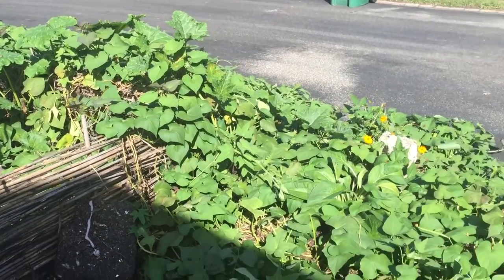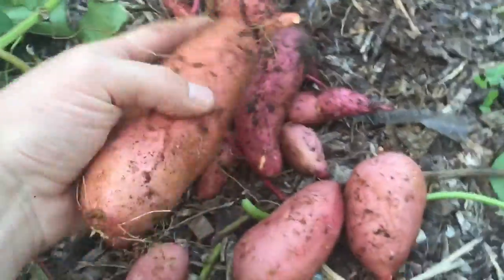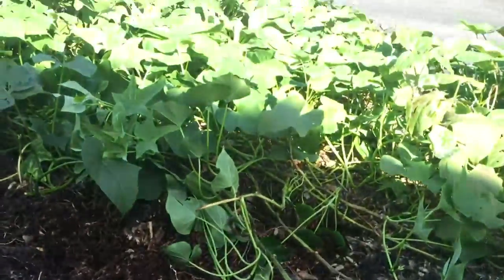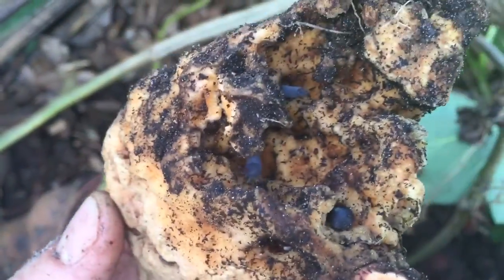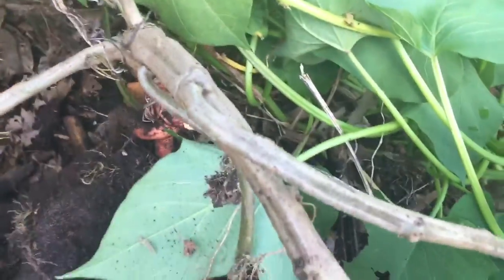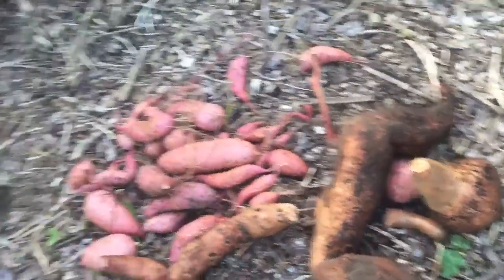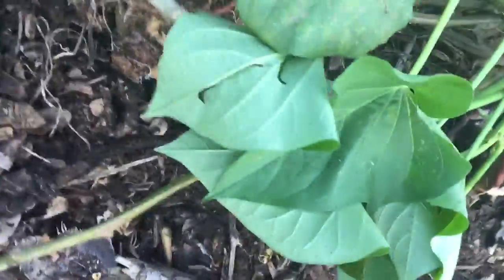Bamboo Fence Garden: Sweet Potato Update